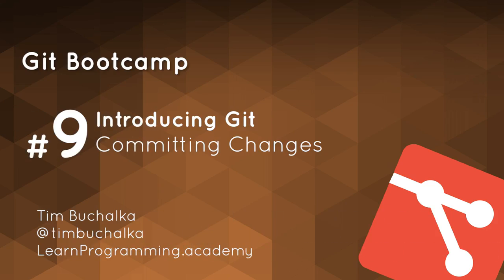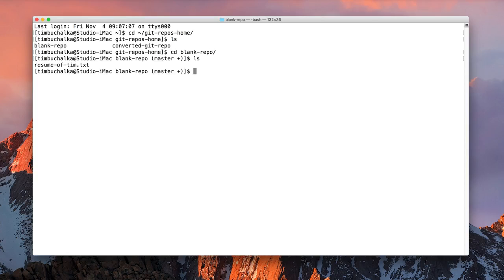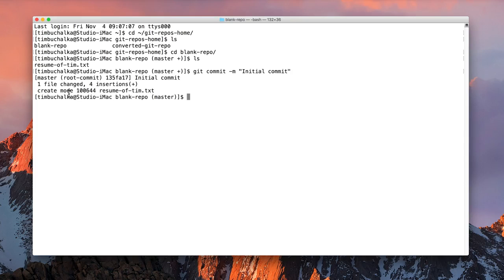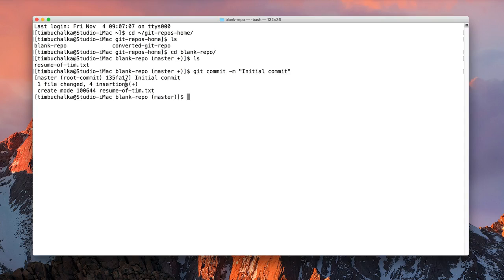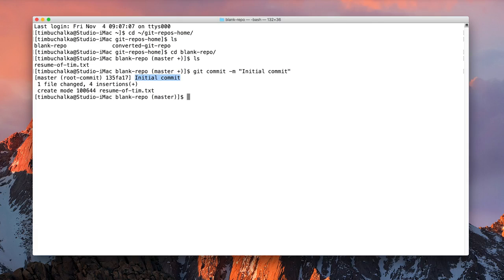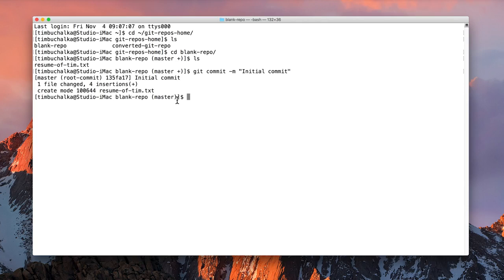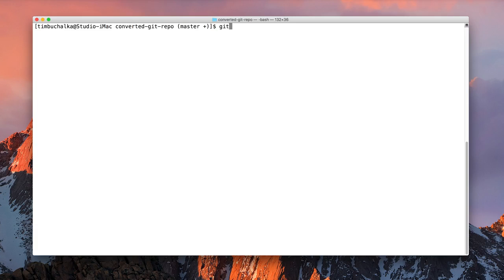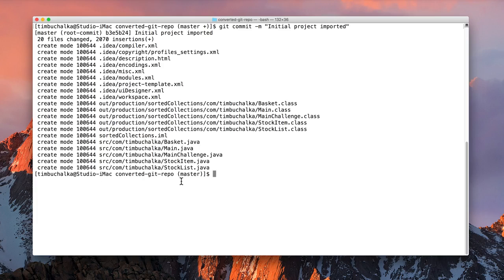018 Committing Changes to a Git Repository